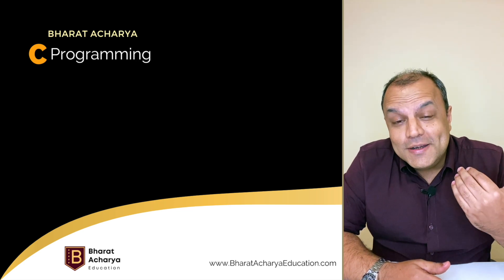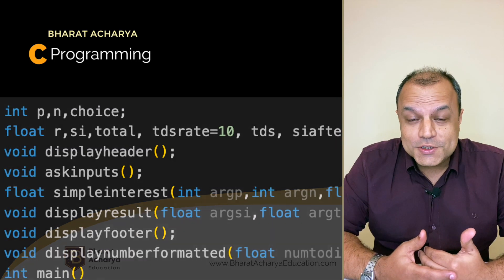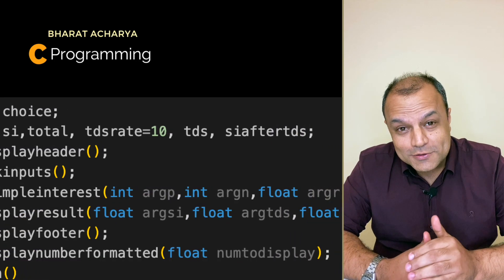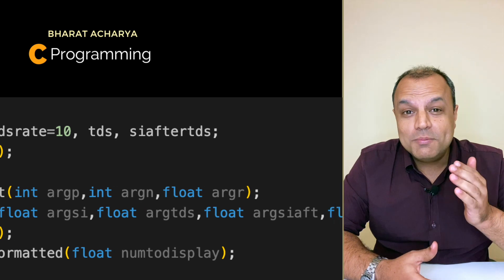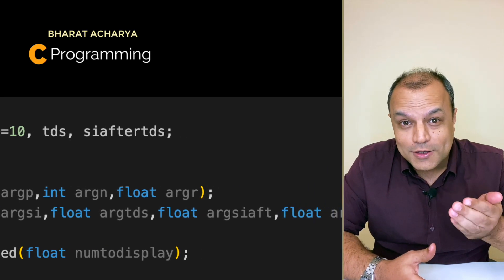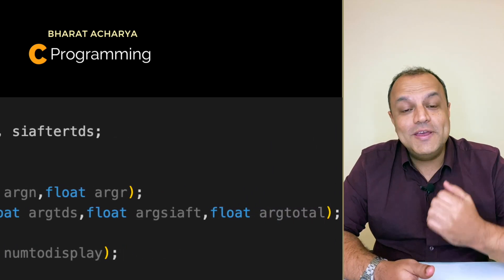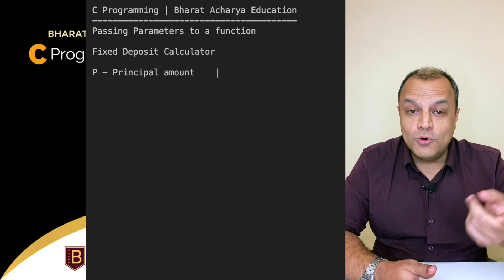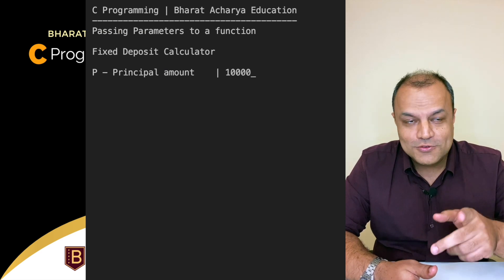C Programming Course | Bharat Acharya Education